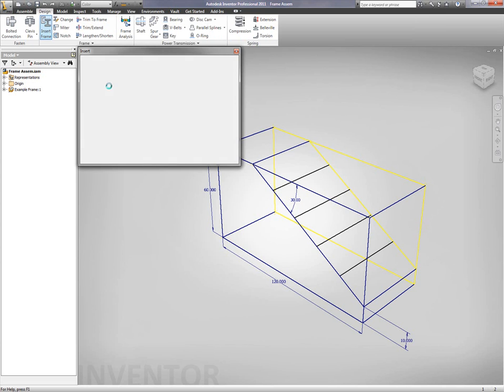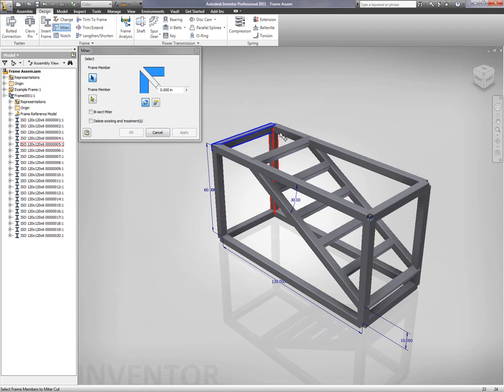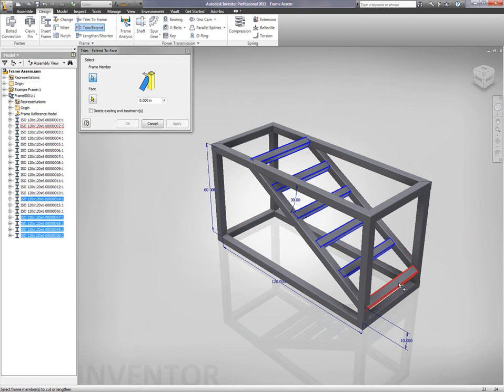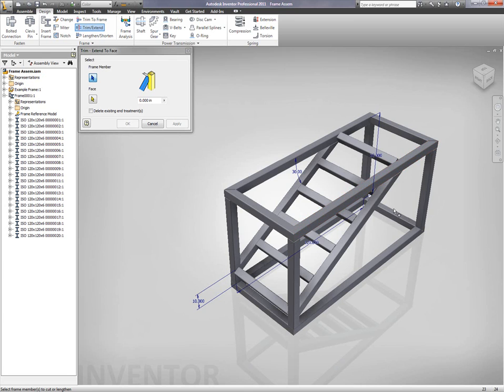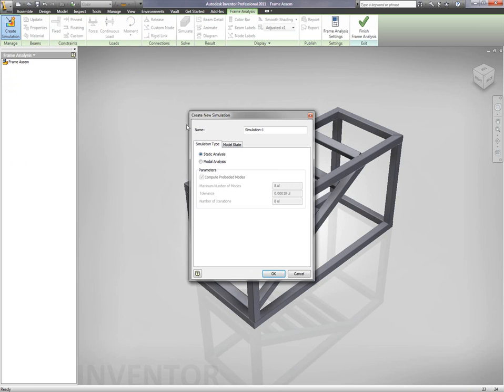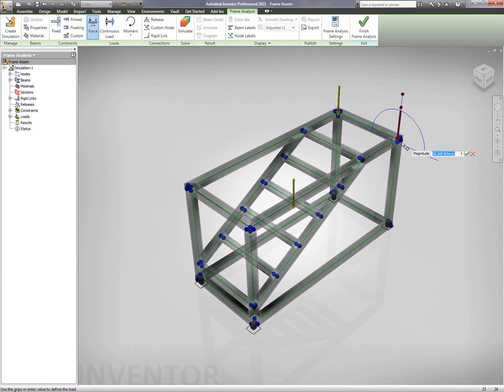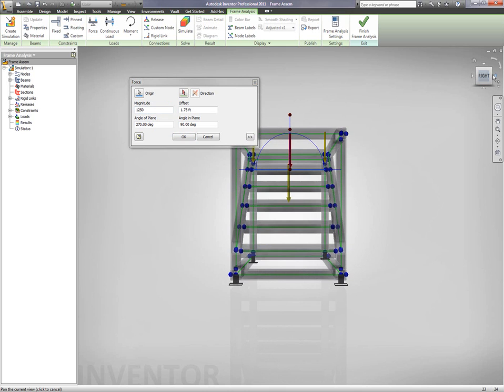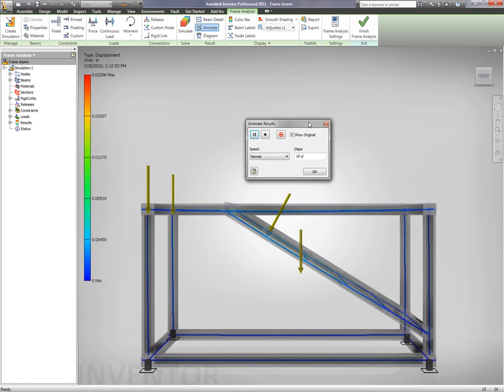Frame Generator - Autodesk Inventor 2011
See how you can create a static frame in seconds and then analyze the design within minutes.  Autodesk 2011 makes digital Prototyping easier than ever and now makes it possible for the average designer to become the ROCK STAR.  Inventor 2011 gives users a competitive advantage to its users by providing thousands of ready to use profiles in an easy to use integrated interface.